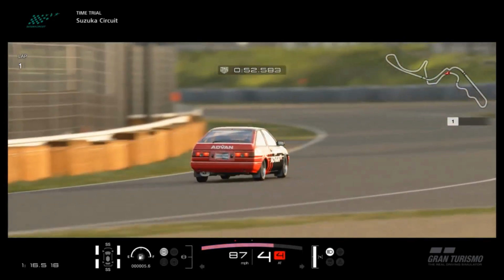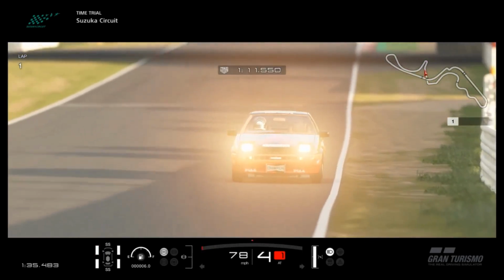GT SPORT - Toyota AE86 Sprinter Trueno REVIEW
Episode 54 of "Import Knights", a review series for the icons of the JDM performance world that are featured on Gran Turismo...

This episode features the return of one of the most highly requested cars in GT SPORT - the Toyota AE86 Sprinter Trueno...

SPECS :

Base Class : N100
Motor : 1.6 litre
Power : 127 bhp
Torque : 109 lb/ft

Weight : 940 kgs
P/W ratio : 135 bhp/tonne

Price : 25,000.cr
Detailed interior : Yes

Good stuff : Cheap, nimble, good base for drifting

Not so good : Insanely overrated for an otherwise decent 130 bhp coupe

PSN : CORRUPTED_DISC

- Ricky Pluskota - Nismonath5 - Ryan Maverick - Andrew Bossie - Maciel - Jacob Harper - Richel Seintje - John Hall - Steve Kirman - The Disciple - RaceHardRaceClean - Natsu - Leonard Lamb - Ness in Pajamas -